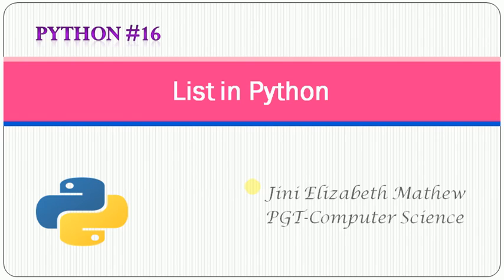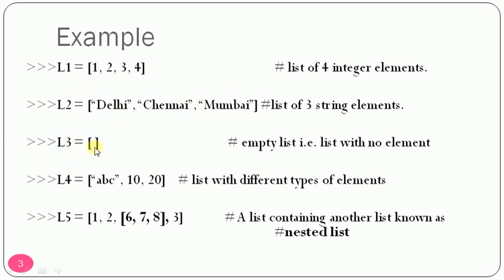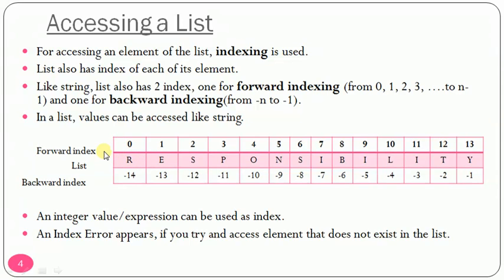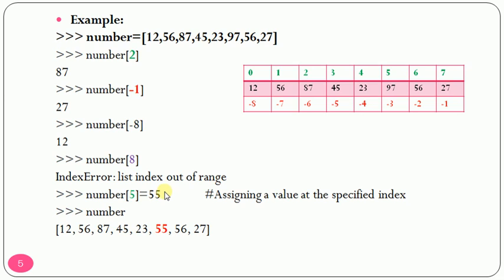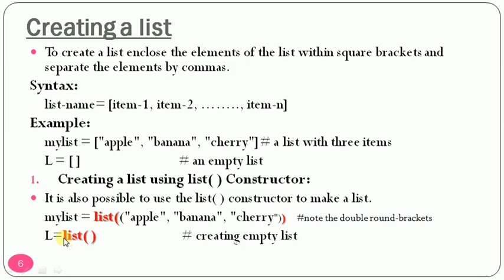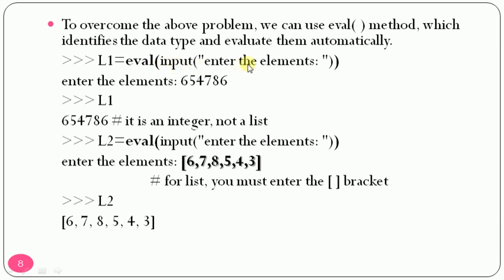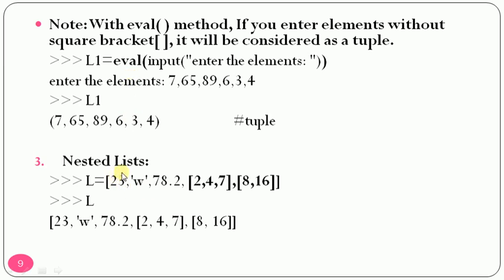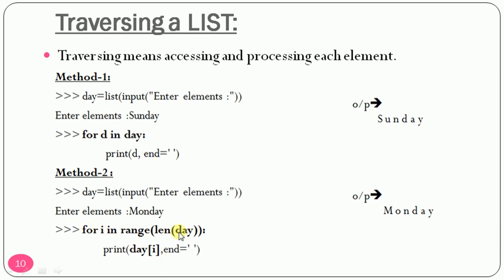Python #16 Introduction to List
Introduction to List